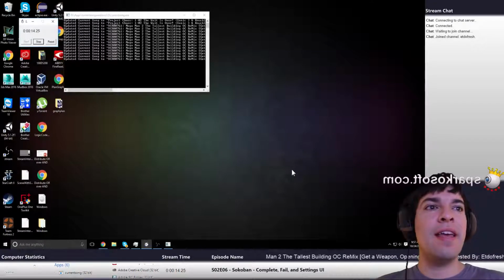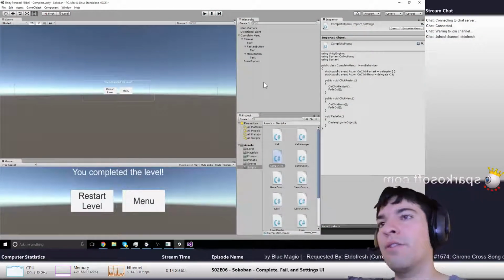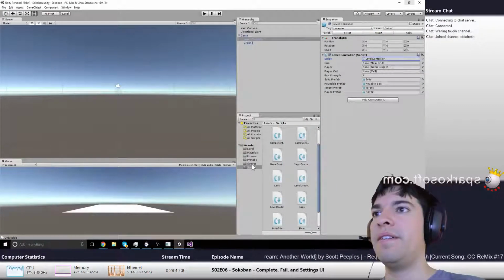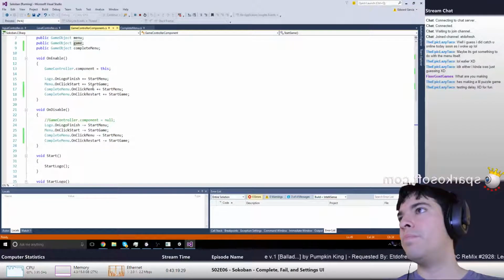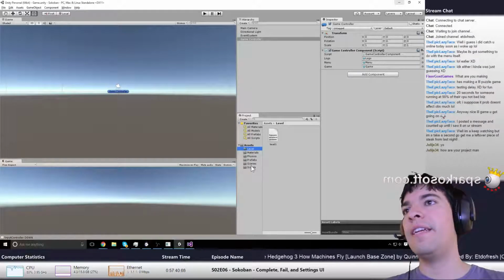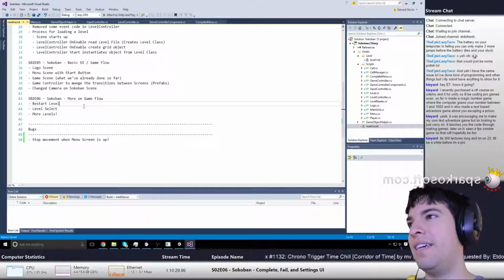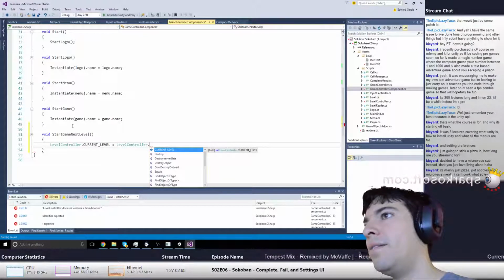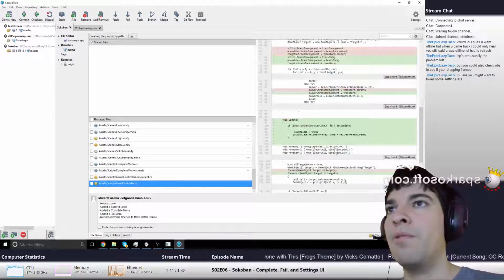S02E06 - Sokoban - More on Game Flow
- Restart Level
- Added a Second Level
- Added a Complete Menu
- Added a Fail Menu
- Renamed Some Scenes to Make Better Sense